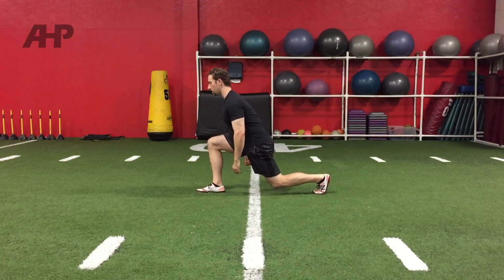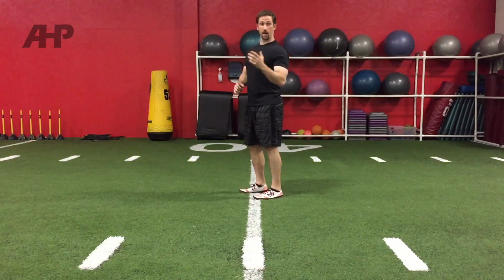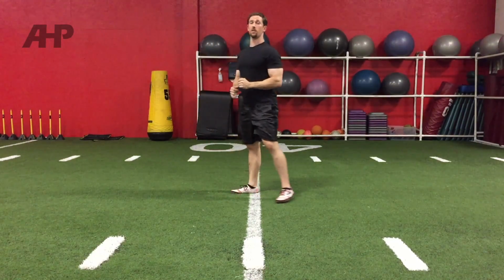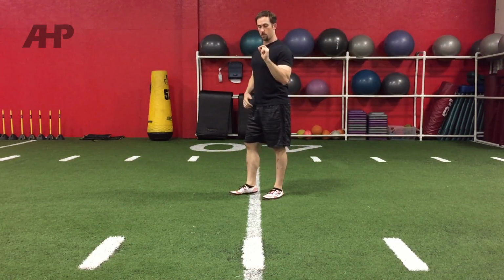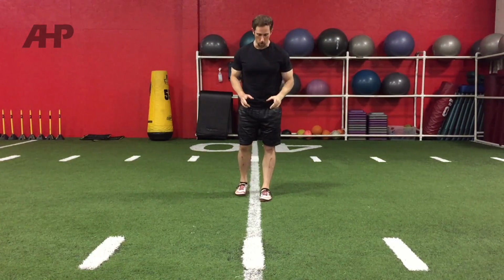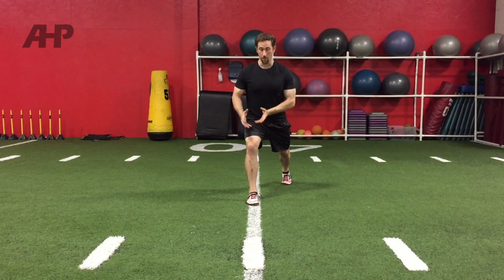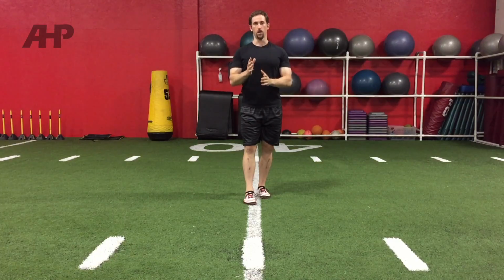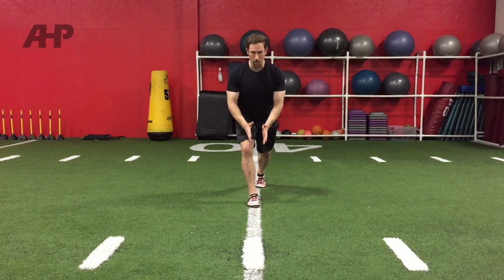Lunge and Split Squat Tutorial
The lunge or split squat exercise has been one of the most popular lower body exercises for decades.  Unfortunately most individuals including many athletes and “expert trainers” perform them improperly thereby negating the various benefits associated with the movement.  In fact, when performed with anything short of perfect technique lunges can be one of the most destructive movements there is, leading to knee pain, hip dysfunction, ankle issues, groin pulls, low back pain, and faulty lower body mechanics.  However, when performed with proper technique the lunge may be the single most effective exercise there is not only for inducing high levels of functional strength and hypertrophy in the lower body but also for eliminating hip dysfunction and improving movement mechanics.
That’s because the lunge represents a deconstructed and controlled simulation of the human gait.  Correct the lunge and you’ll correct nearly every aspect of lower body function.